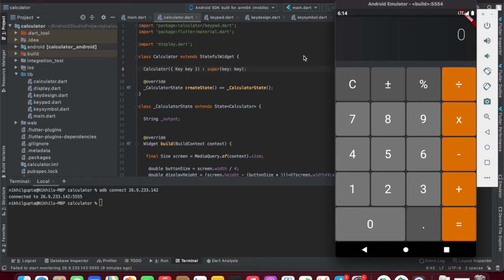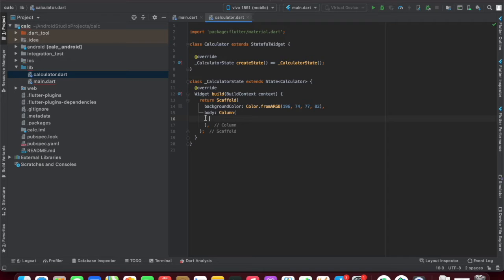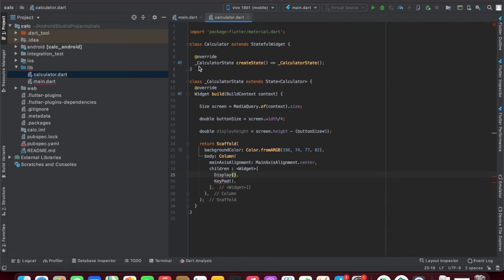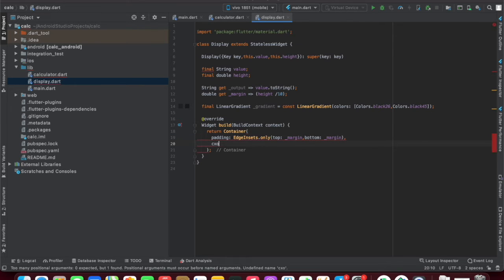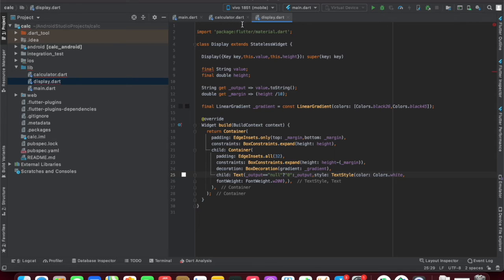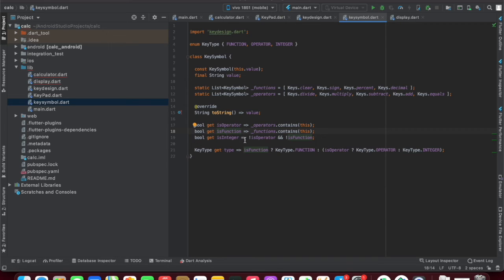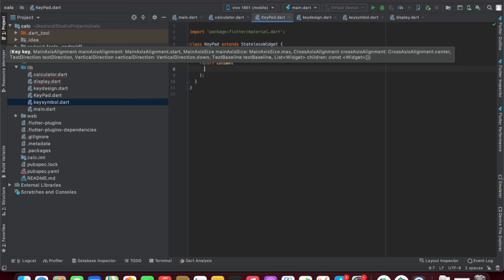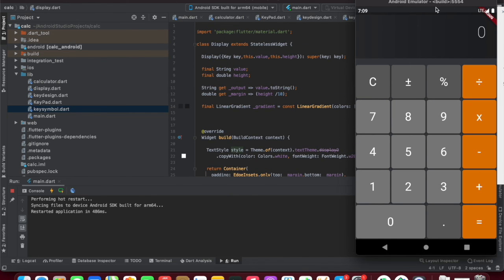Flutter Calculator Designing the UI #3 on M1 MacBook Pro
My Device: M1 MacBook pro 16 GB Ram